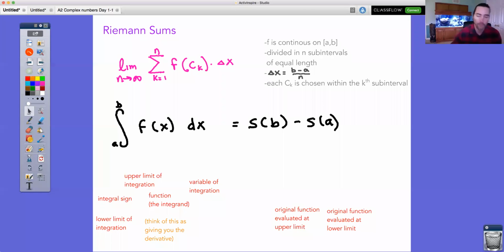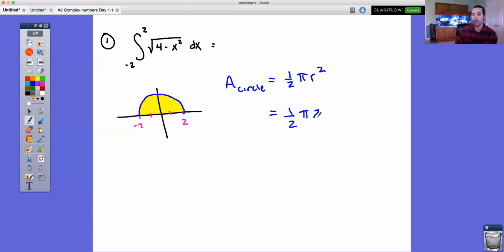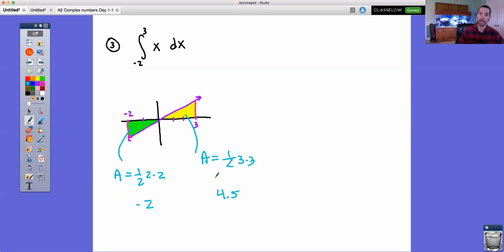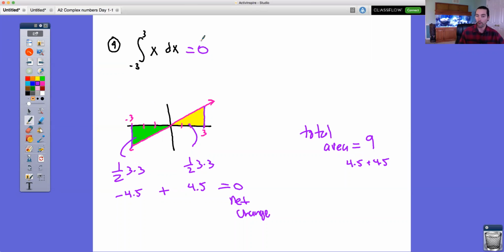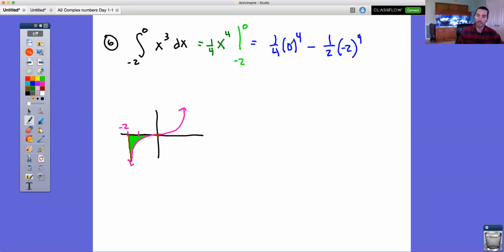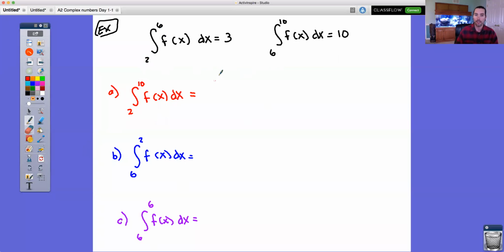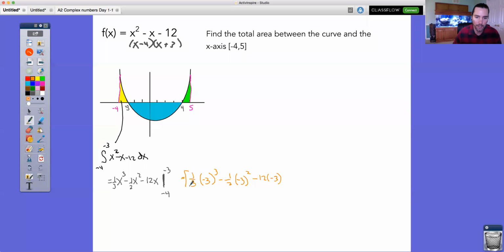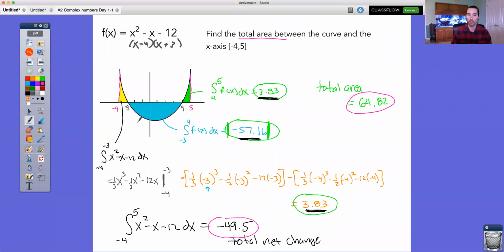Definite Integrals & Antiderivatives